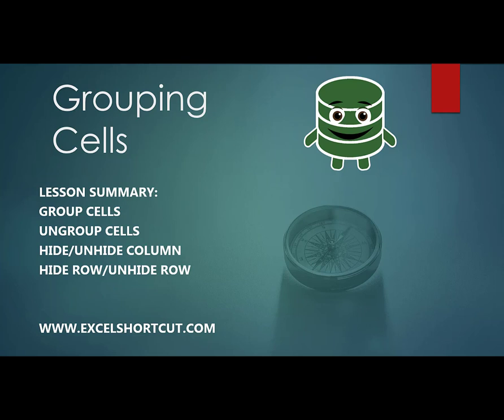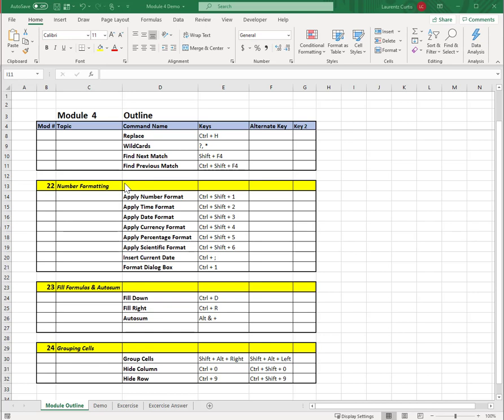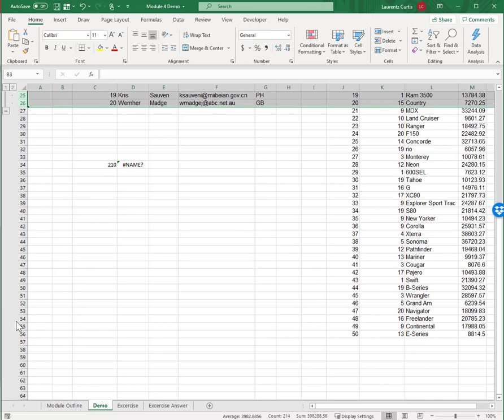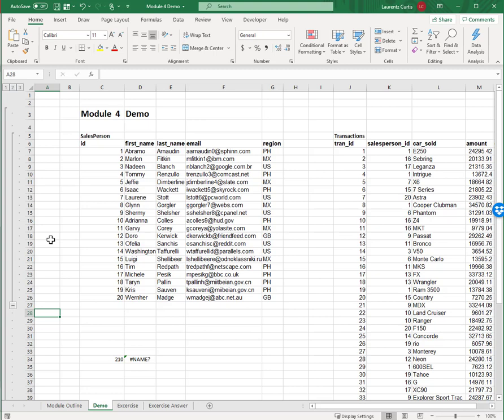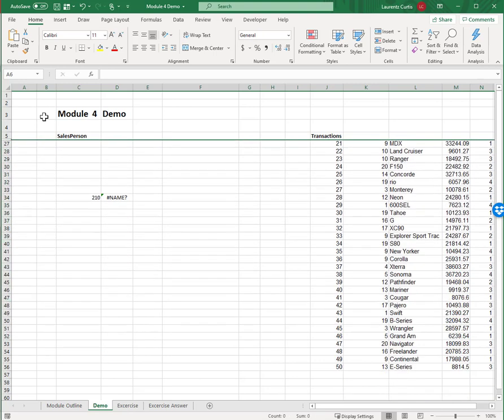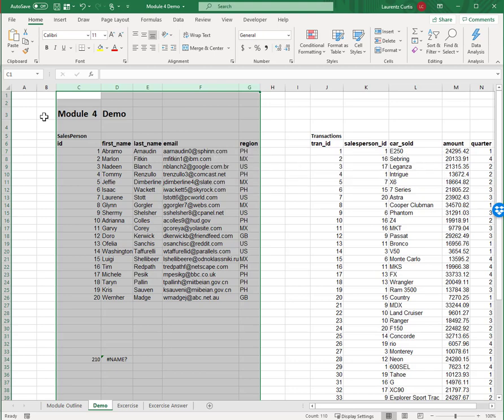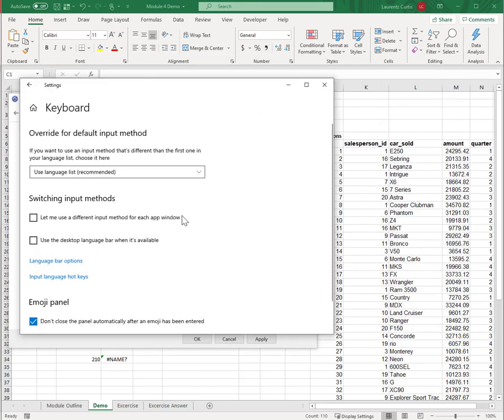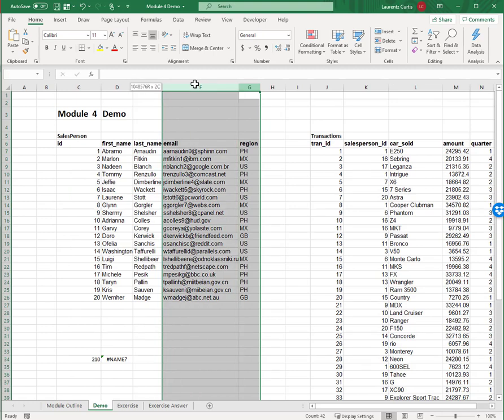Microsoft Excel Shortcuts- Grouping and Hiding Cells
24 Grouping Cells Final: In this video, you can learn how to group rows and columns in excel so that you can quickly hide and unhide rows or columns. If you want to learn watch till the end and don’t miss any point, it will be helpful for you.
Here are the keys to remember:
• Group Cells:  Shift + Alt + →
• Ungroup Cells:  Shift + Alt + ←
• Hide/Unhide Column: Ctrl + 9
• Hide/Unhide Row:  Ctrl + Shift + 9